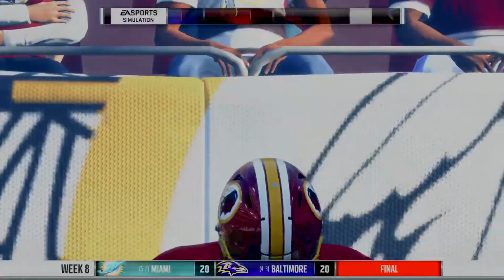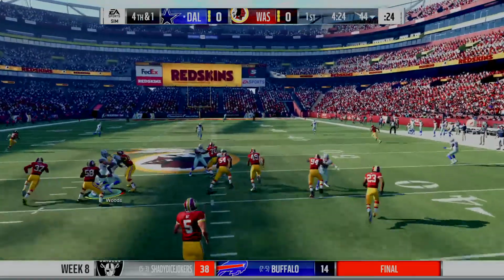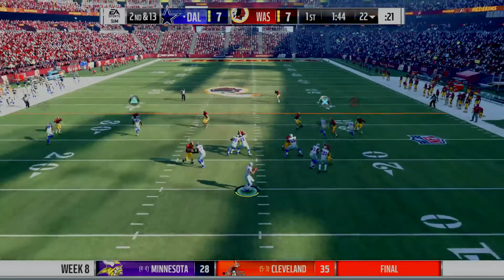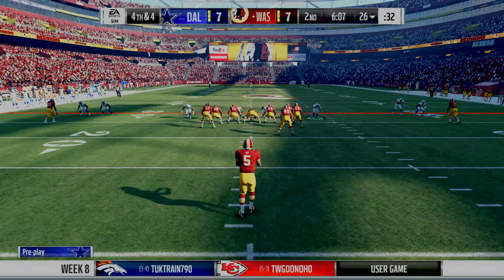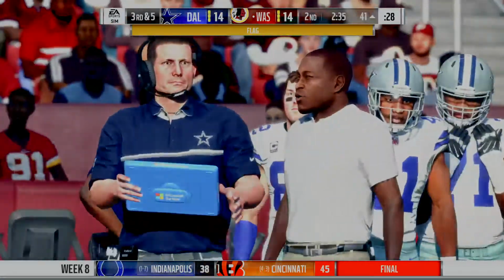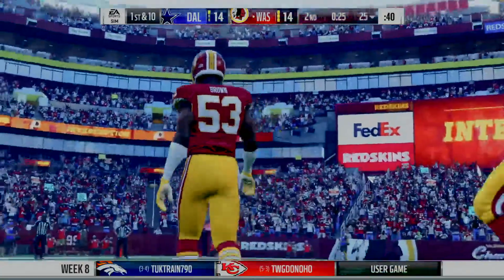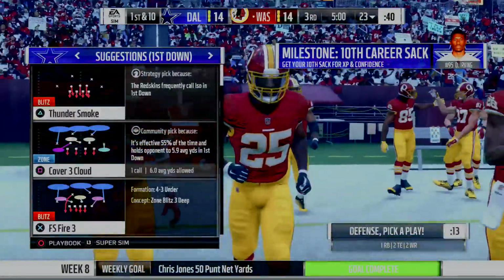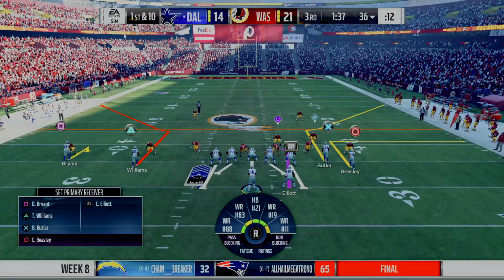detfan1984's Live PS4 Broadcast